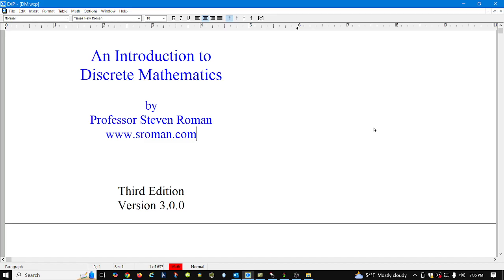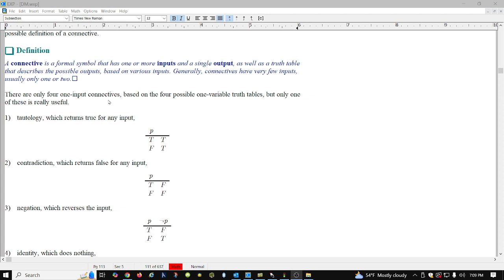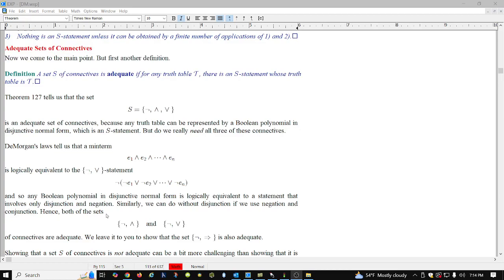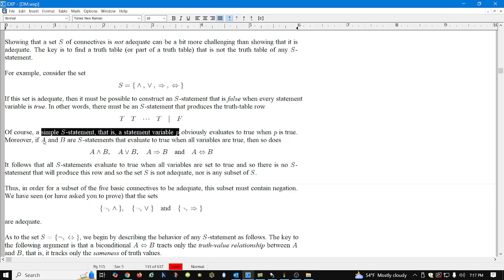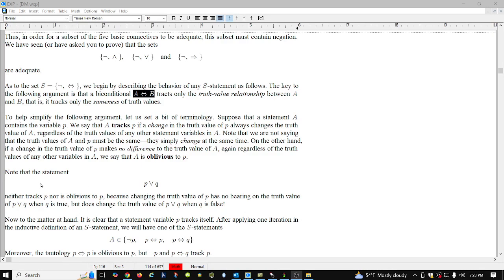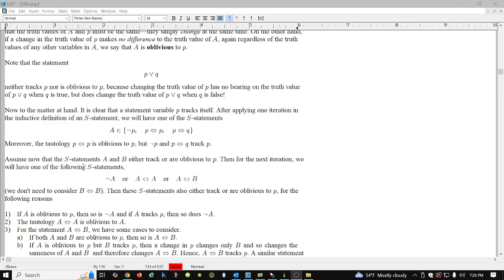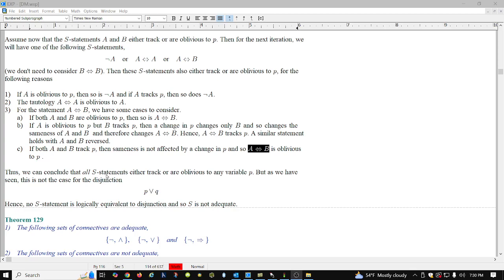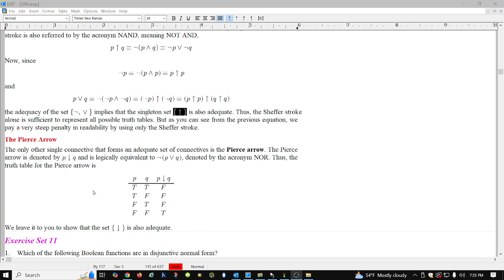Discrete Mathematics 13 Logic 6 Adequate Sets of Connectives